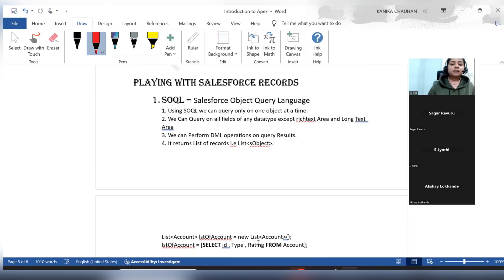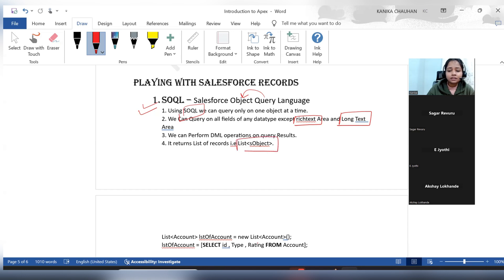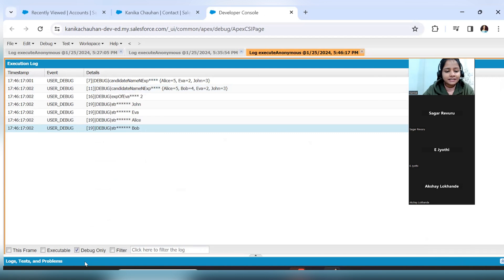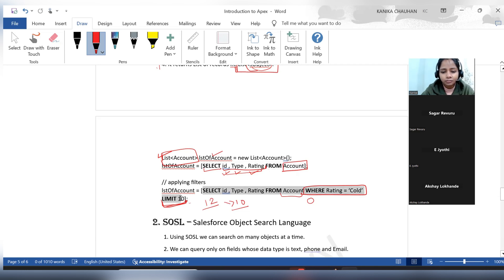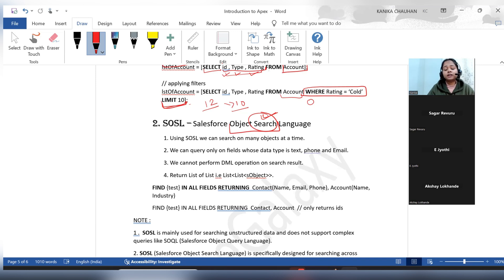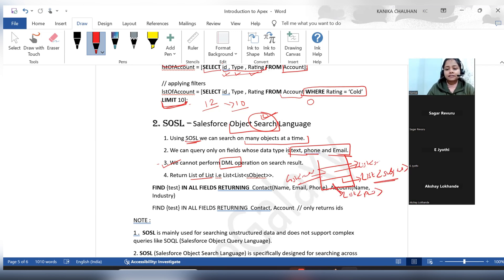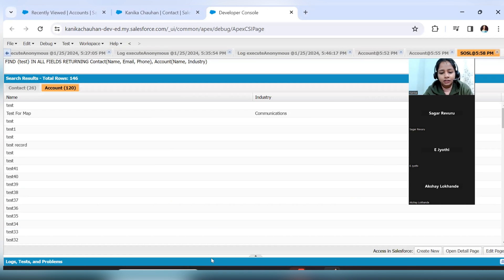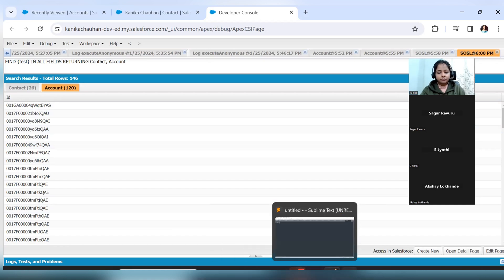Part 6 - Salesforce Development(SOSL & SOQL) Training